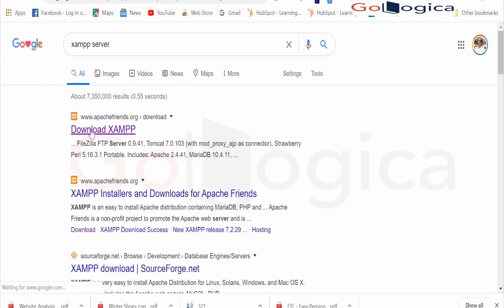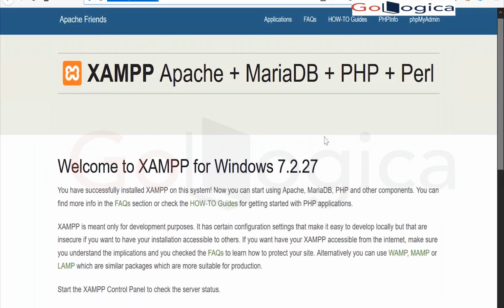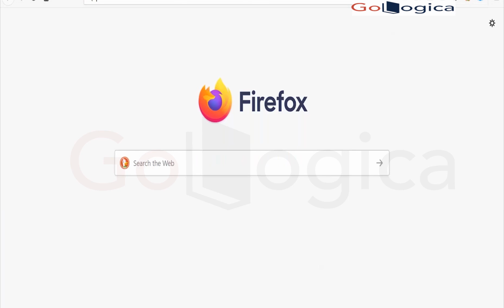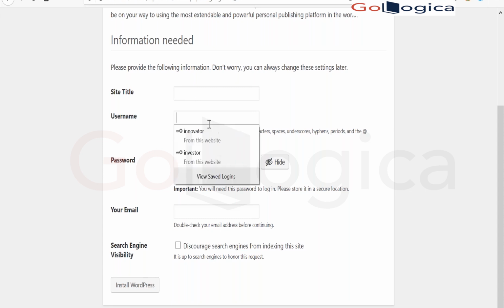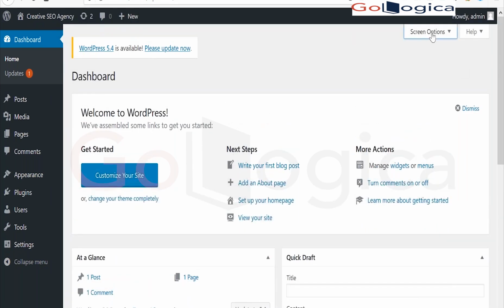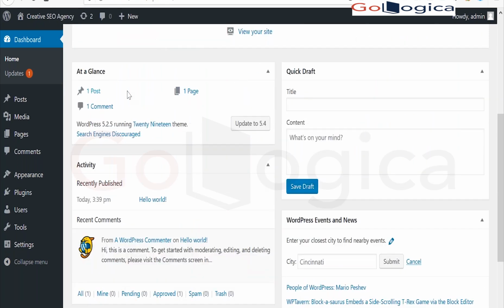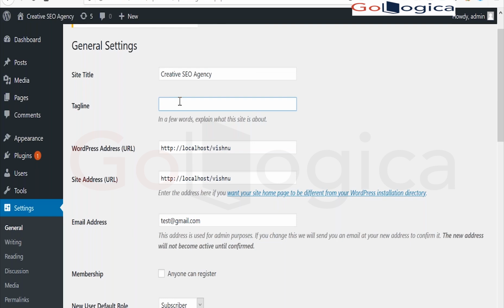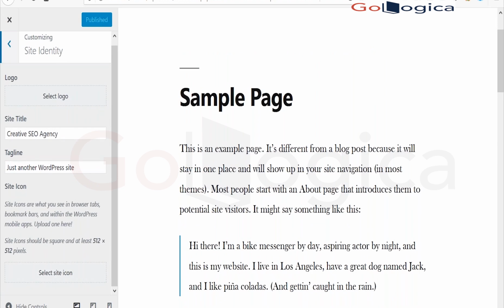How to Connect WordPress With Database in Localhost XAMPP | GoLogica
In this detailed tutorial, GoLogica guides you through the process of connecting WordPress with a database on your local server using XAMPP. Setting up a local WordPress environment is an essential step for developers and website enthusiasts who want to test and develop their websites offline before making them live.

What You’ll Learn:

1. Setting Up XAMPP: Understand how to install and configure XAMPP on your local machine to create a local web server environment.
2. Creating a MySQL Database: Learn how to create a new MySQL database in XAMPP’s phpMyAdmin, which will be used by WordPress.
3. Downloading WordPress: Find out where to download the latest version of WordPress and how to prepare it for installation.
4. Configuring wp-config.php: Discover how to edit the wp-config.php file to include your database details, ensuring WordPress can connect to it.
5. Running the WordPress Installer: Follow along as we complete the installation process, connecting WordPress to your newly created database.
• Ideal for developers and beginners looking to set up a local WordPress development environment
• No prior experience required; easy-to-follow instructions
• Gain hands-on experience with XAMPP, WordPress, and MySQL
• Understand the importance of local development before going live

👍 Enroll for GoLogica WordPress Training

📕 About to Launch a WordPress Site? Here's What You Need to Know About SEO       ➡